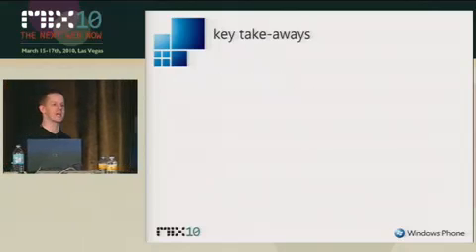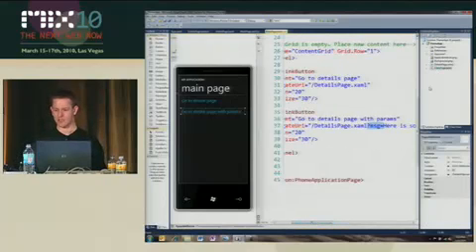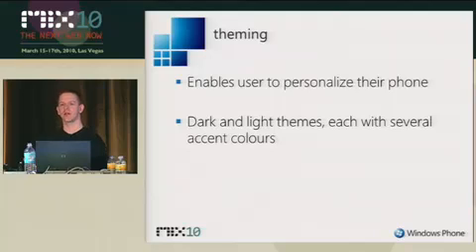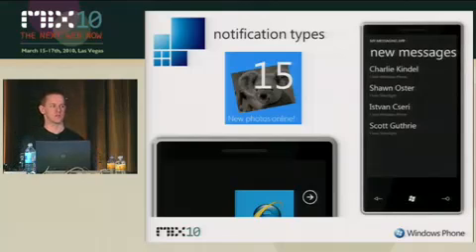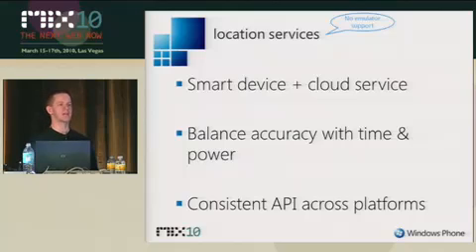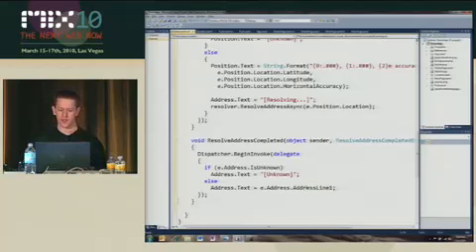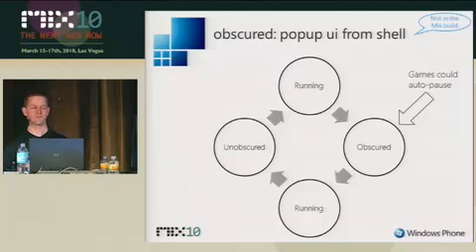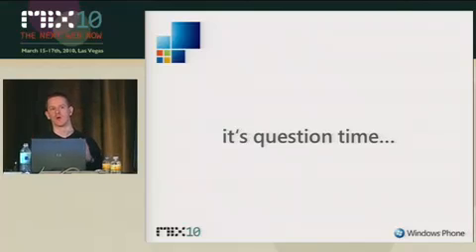MIX10 Building Windows Phone Applications with Silverlight, Part 2